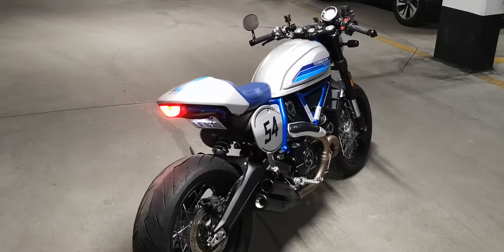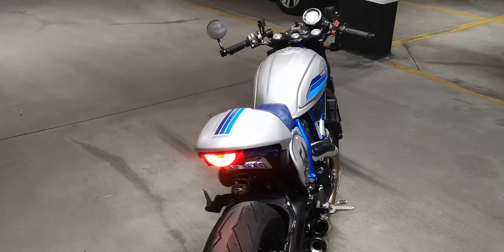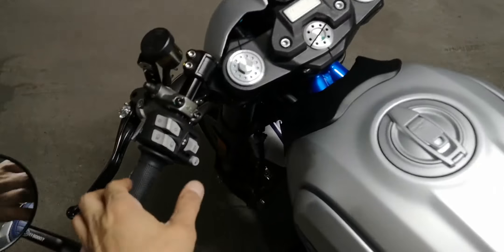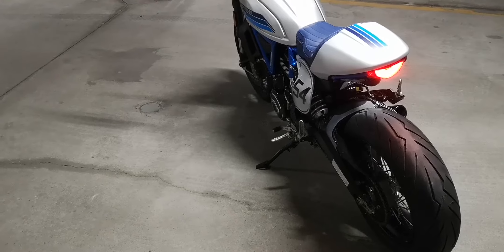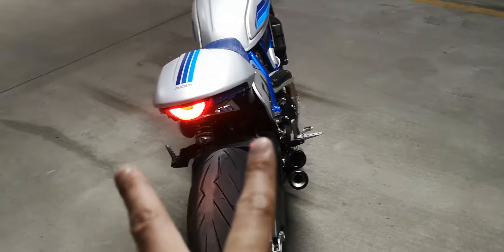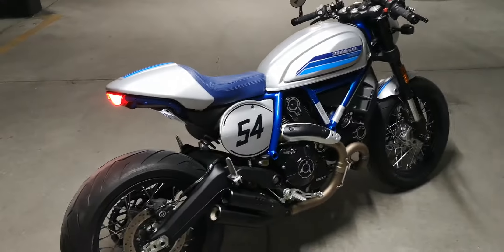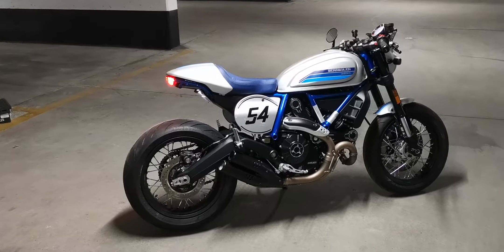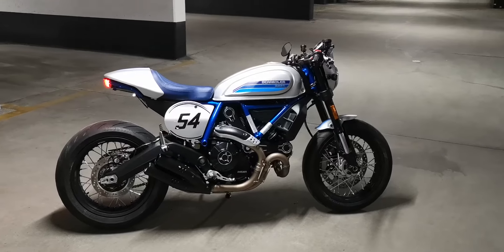Tail Tidy NRC Rundown for 2019 Ducati Scrambler Cafe - Super Clean!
Kit purchased from Amazon. It's the same one NRC offers for the icon/sixty 2 etc. They don't list the cafe but it works. For a video of the bike sound with the baffle removed